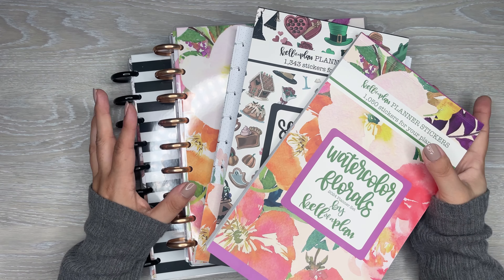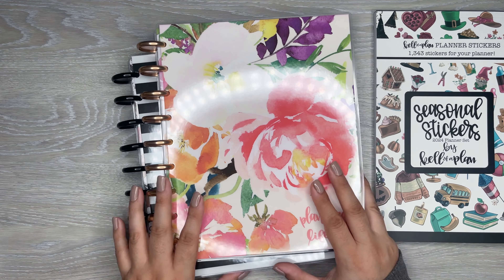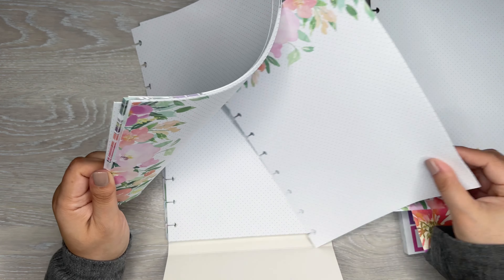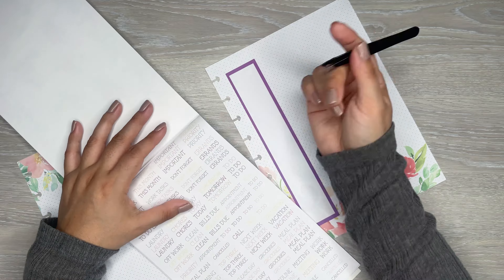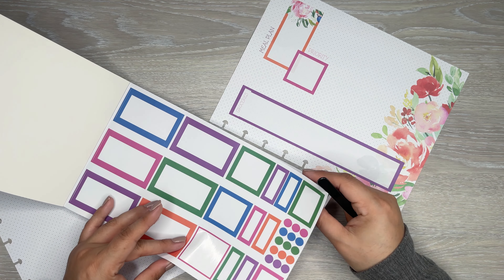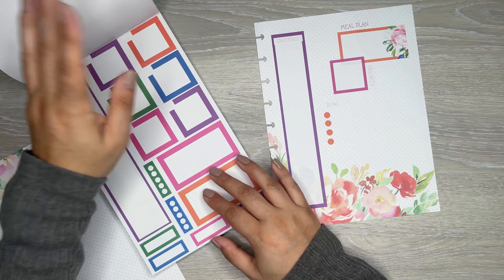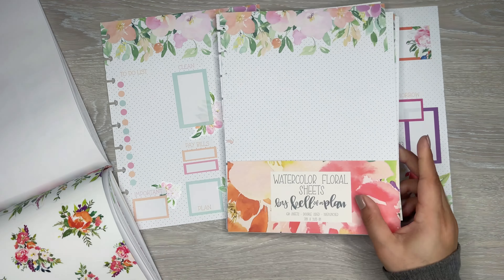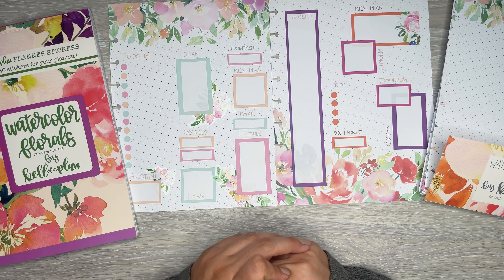Daily Sheet Plan With Me | New Kell of a Plan Watercolor Florals Sticker Book & Filler Paper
Fall Release is Friday, 9/15 at 10am cst (8am pst)

Wax Paper

Retractable Knife

Muji Pens